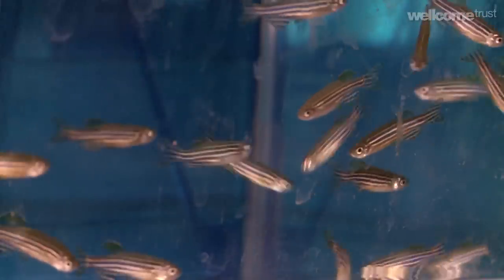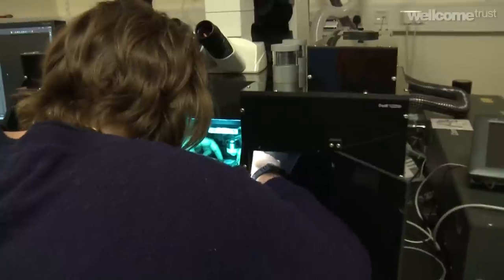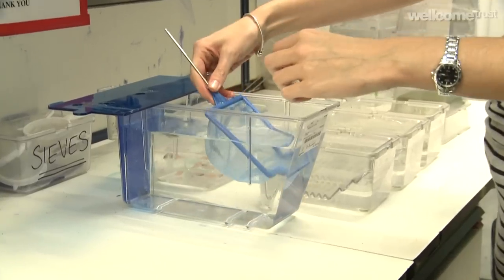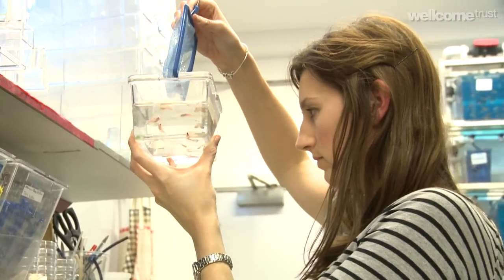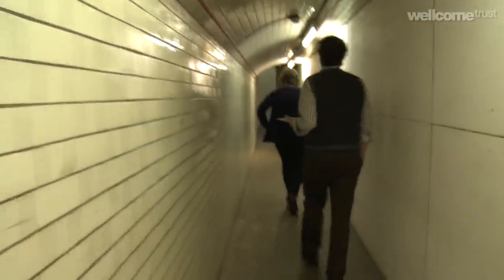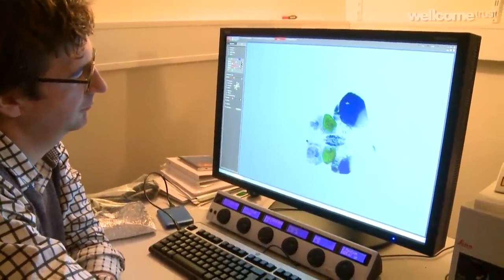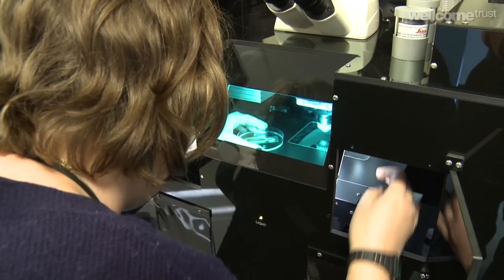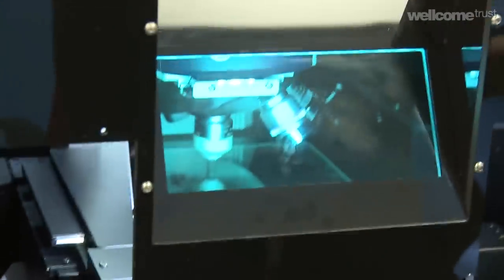Science and beauty and the zebrafish | Wellcome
The zebrafish, Danio rerio, has become a very important model organism for use in scientific research in a number of different fields. As well as being useful, they can also be strikingly beautiful. In this film we hear from someone who looks after them, and the scientists who are studying their brains.

This film was created by Kaz Janowski whilst on a work placement with Wellcome.